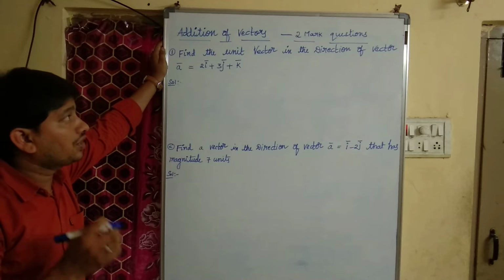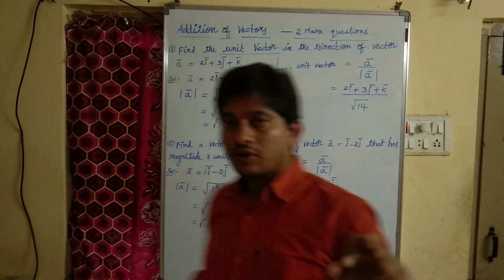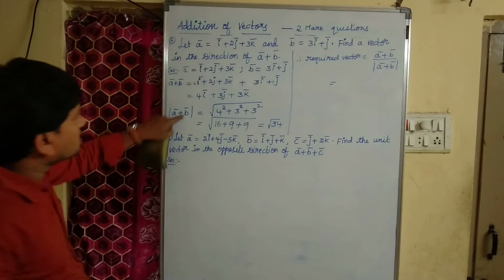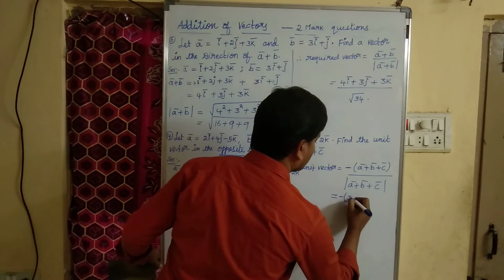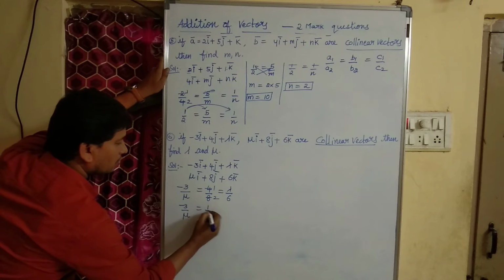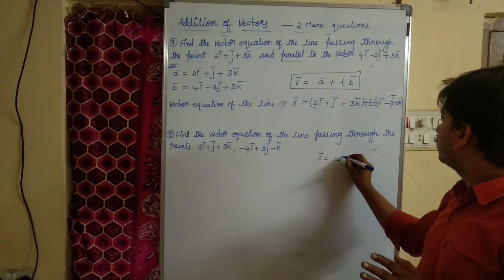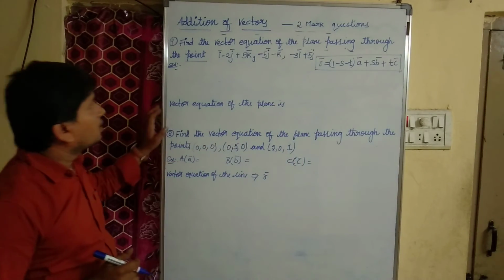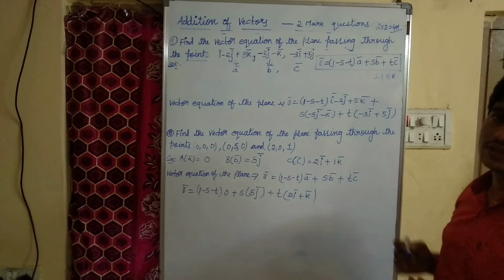Addition of vectors# most important sums@2 marks